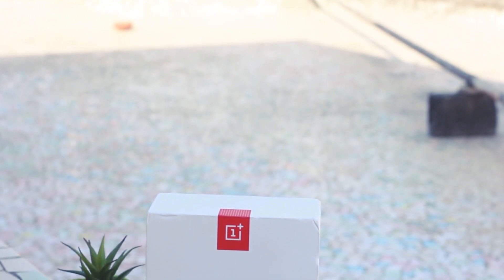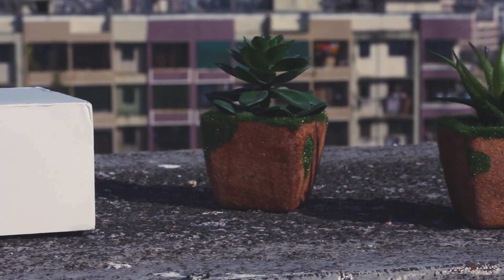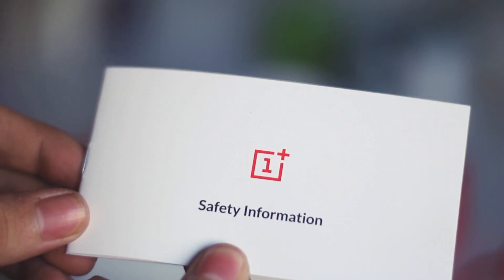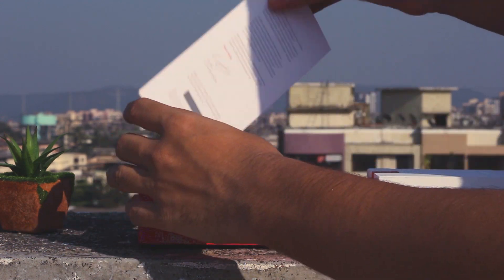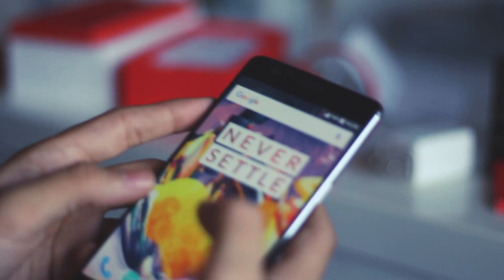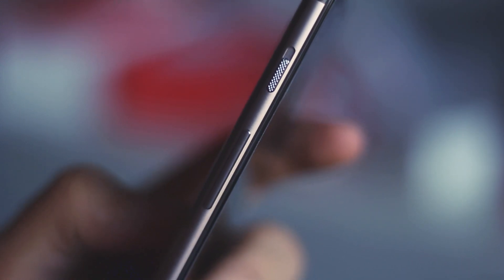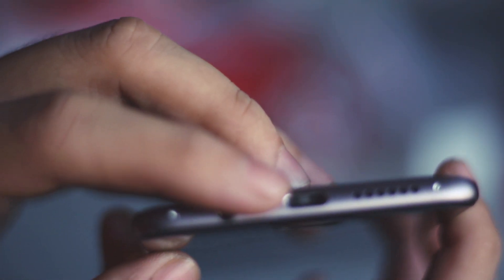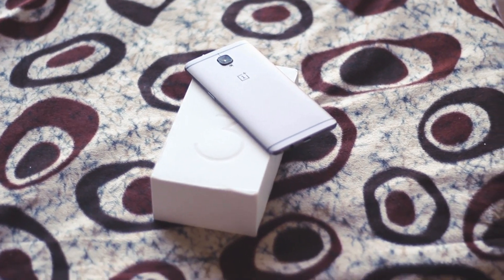Oneplus 3T Unboxing and Initial impressions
I'll be making a Tips and Tricks video of Oneplus 3T